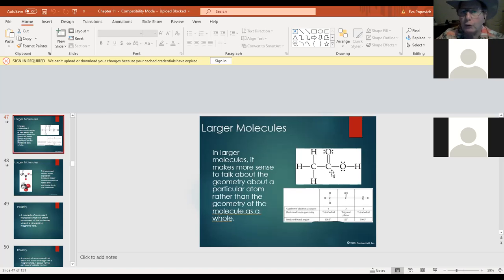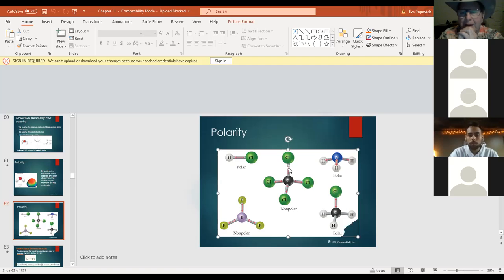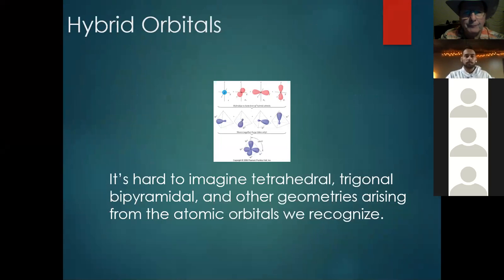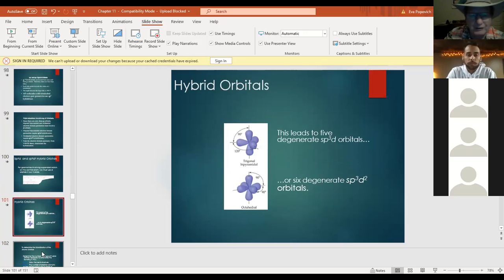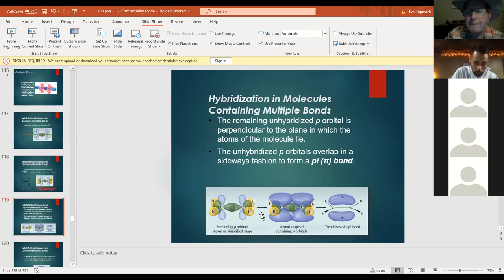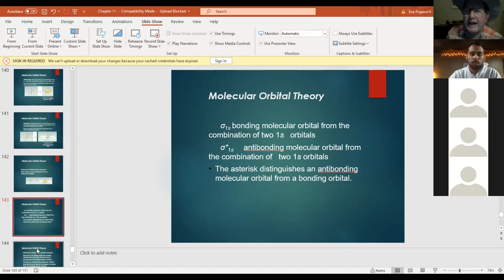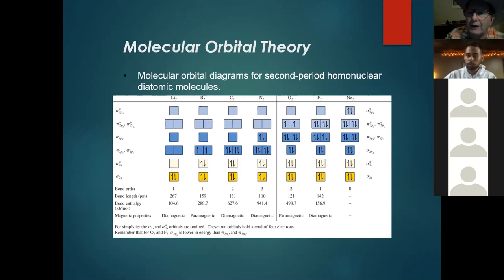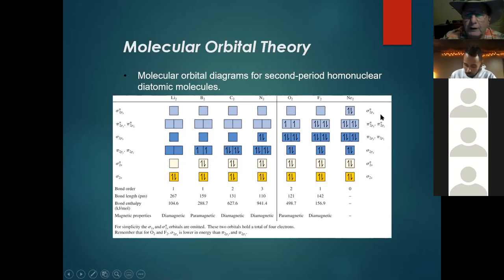Nov 19 Evening Class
Polarity of molecules, hybridization, sigma Pi bonds and Molecular Orbital Theory